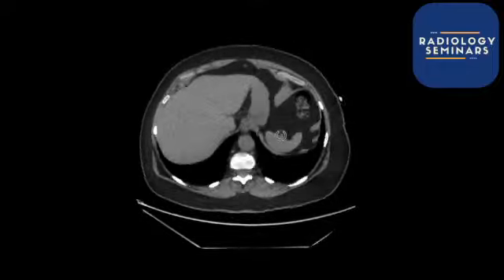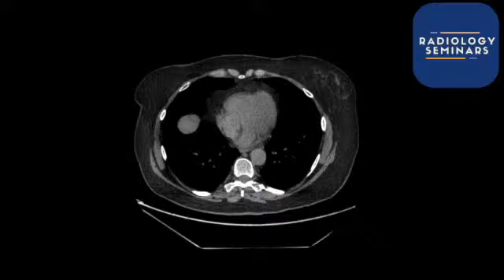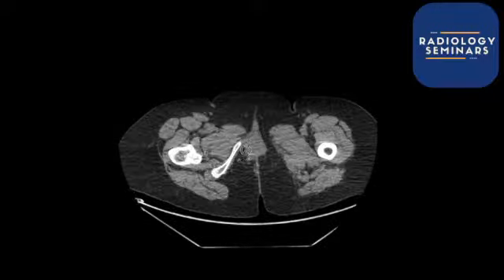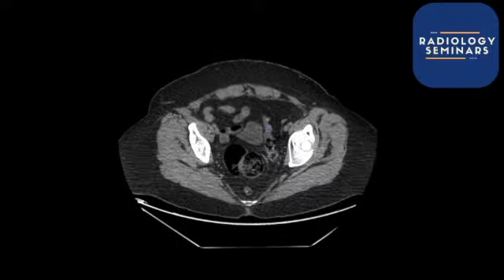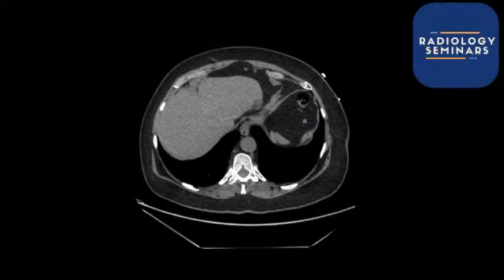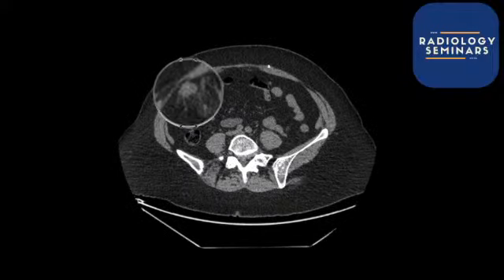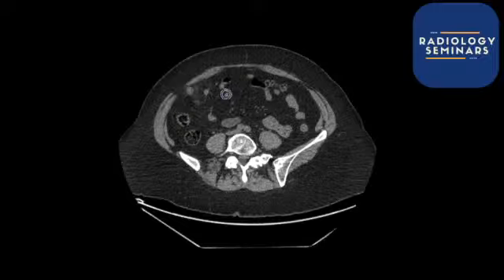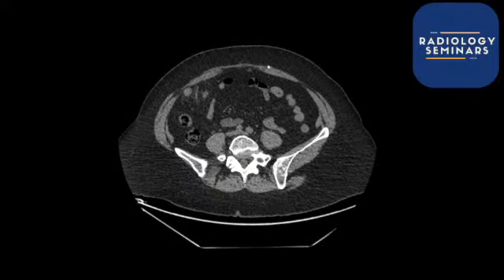Another Acute CT Abdomen from Dr Lasker!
Oooo we are back again!